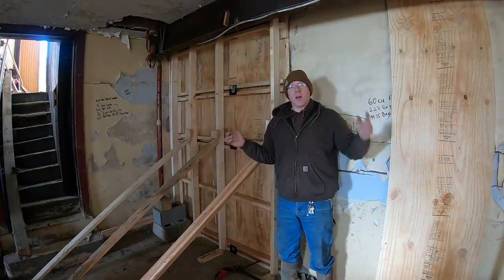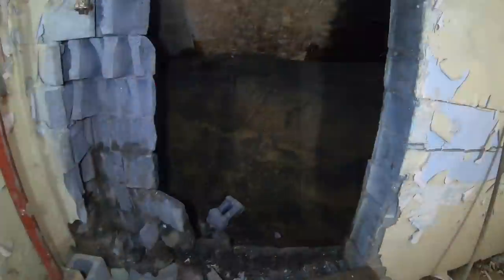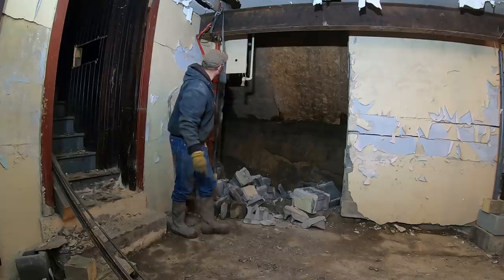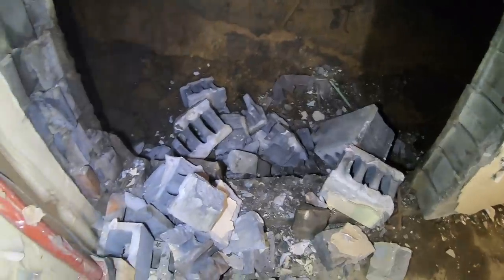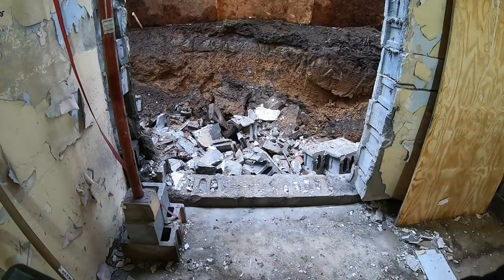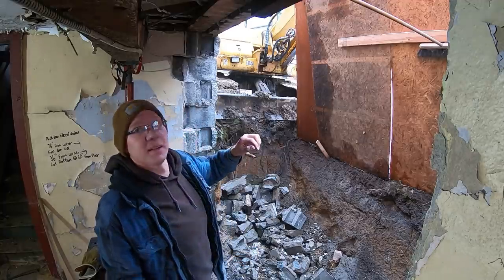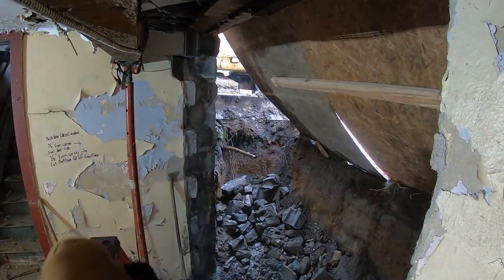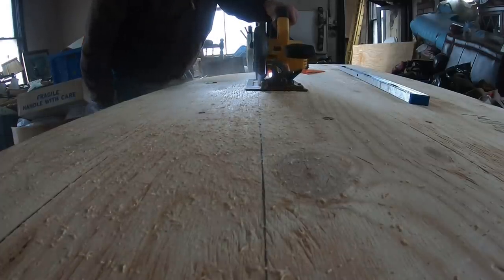Foundation wall so bad it falls apart!! ABANDONED CHURCH foundation repair! Ep.5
In this video I set about to remove the failed wall now that I have excavated it. The wall was in such poor shape that it fell apart as i was working to remove the window frame! after the block was removed I Installed some form work and a rebar grid for the new wall!

Also if you liked the video help me out and hit that thumbs up button!!!

My good friend does an amazing job making all the original music featured in my videos so go check him out!
Custom Music made for me by Vinnie Longhi of the Semi-Supervillains